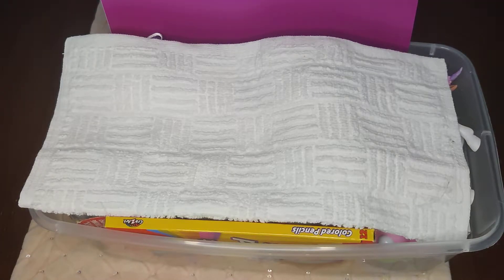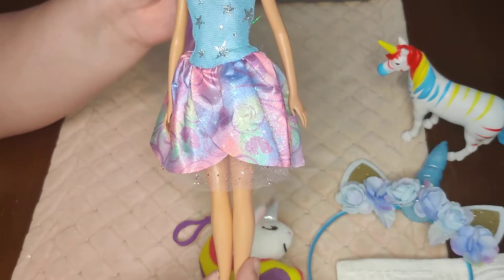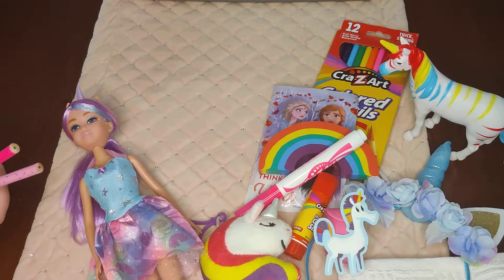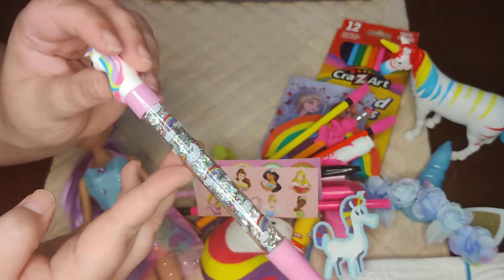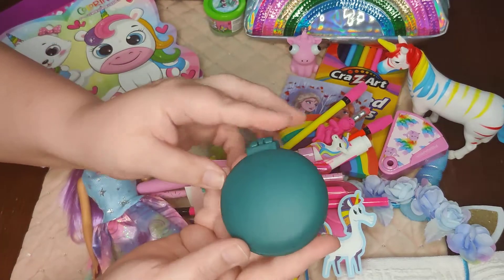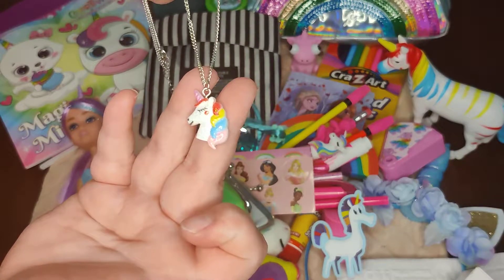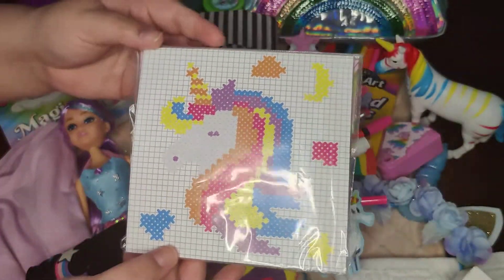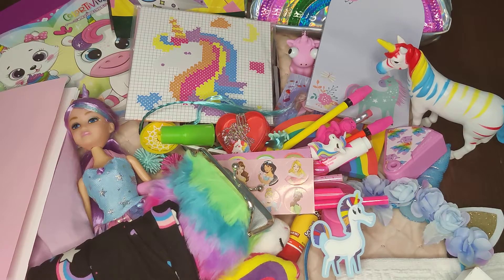Operation Christmas Child OCC Shoebox Unboxing Girl 10-14 Unicorn Theme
Girl 10-14 shoebox unboxing Unicorn Theme!